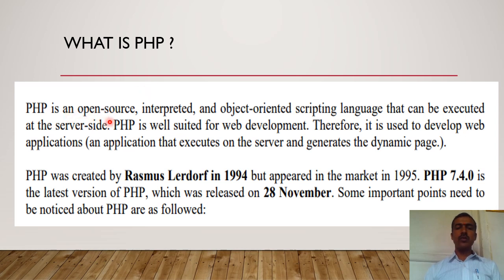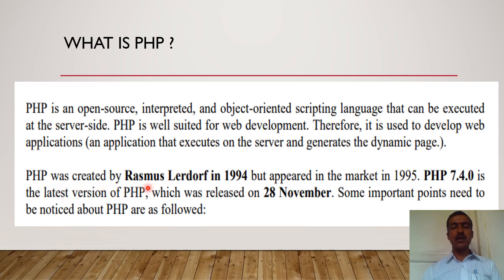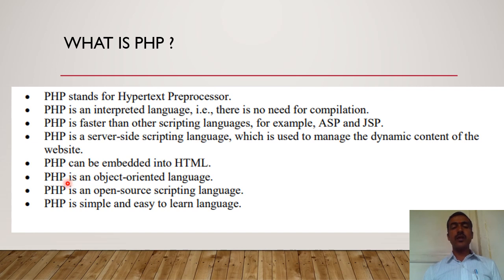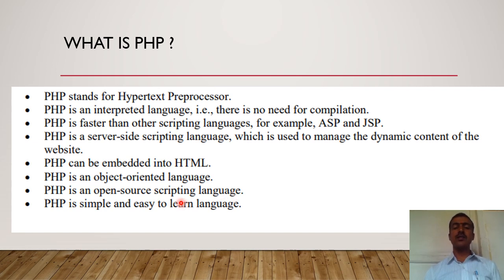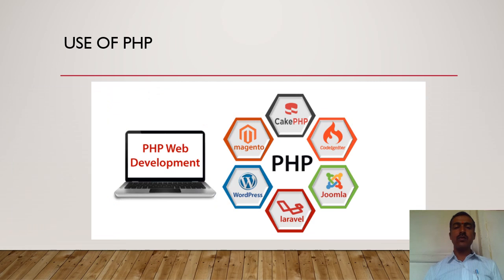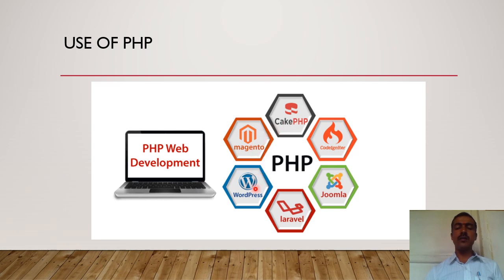Introduction to PHP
In this video  you will learn about Introduction to PHP Technology